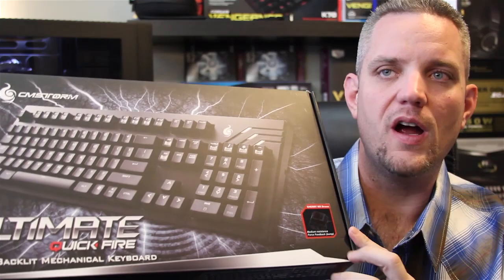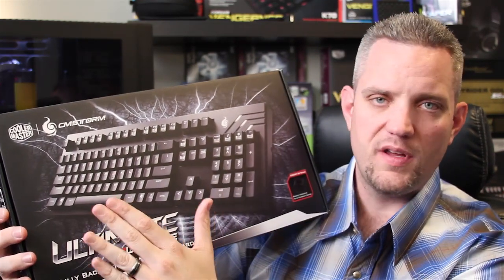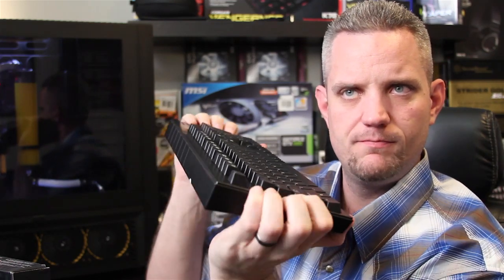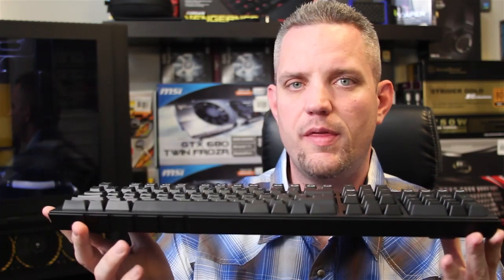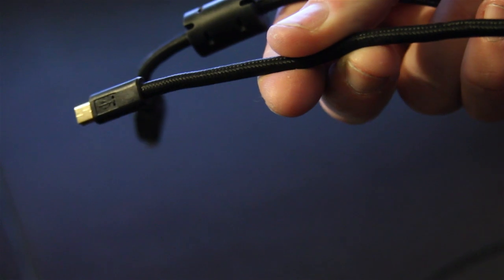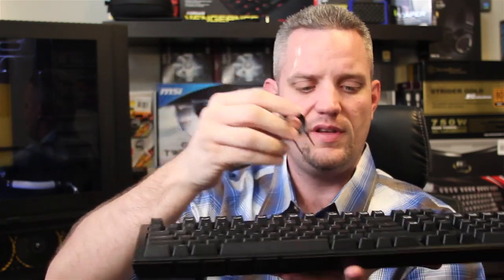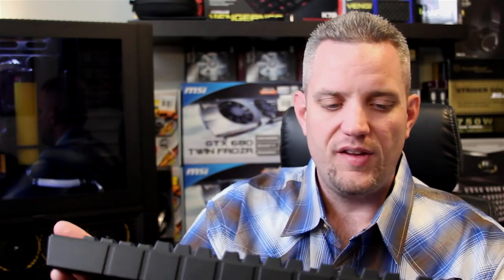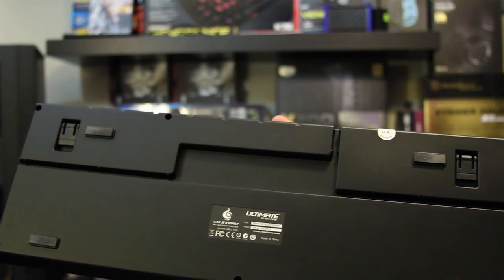CM Storm Quickfire Ultimate Mechanical Keyboard - Unboxing and Review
for more information about CM Storm products and the technologies used in Cooler Master products!

The name says it all. The QuickFire Ultimate is the most potent and complete gaming-oriented mechanical keyboard in the QuickFire line, equipped with ultra-durable mechanical Cherry MX switches, guaranteed to survive at least 50 million taps. The anti-ghosting tweaked matrix, NKRO support VIA USB, and fully backlit keyboard ensures that you never miss your opportunity to win ? even in the dark.

•Mechanical CHERRY MX switches with a lifespan of over 50 million key presses
•Full LED backlight, with 3 modes and 5 brightness levels
•NKRO over USB for unlimited simultaneous keystrokes
•Embedded steel plate for maximum stability and durability
•Super Grip pads and Keyboard stand-offs with rubber feet
•Windows keys can be disabled
•7 easy-access multimedia shortcuts
•Detachable braided USB cable and cable routing groves at the underside of the keyboard

About JayzTwoCents